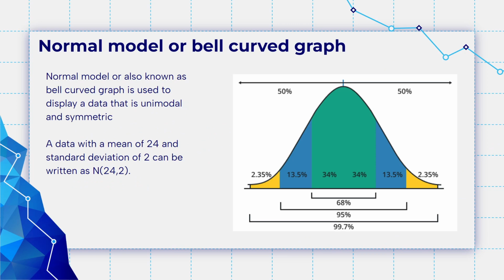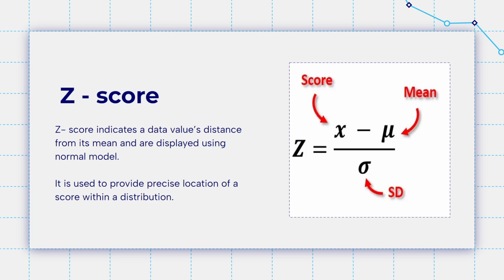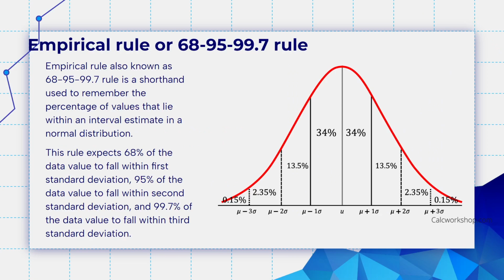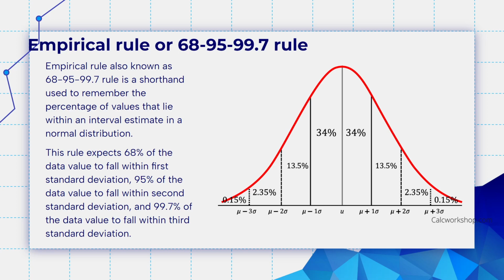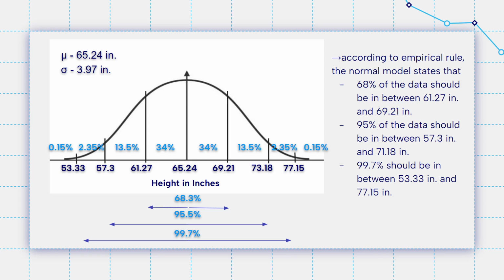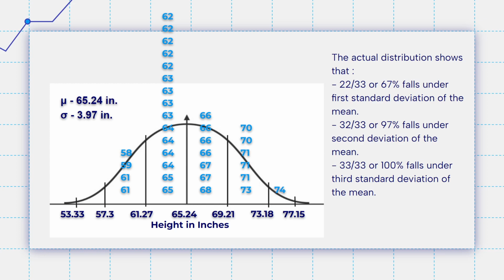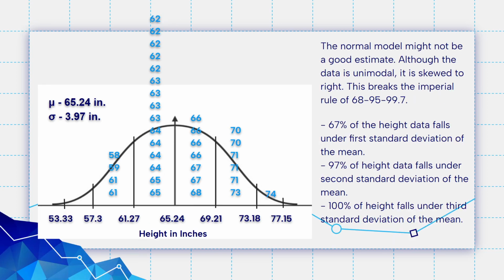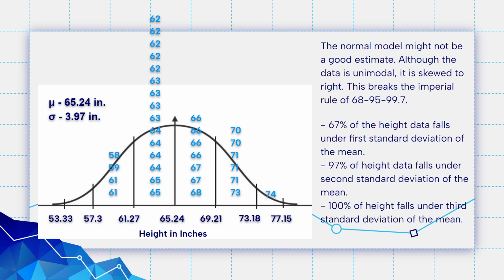WK4 MINI Project 1: Comparing Distributions to the Normal Model